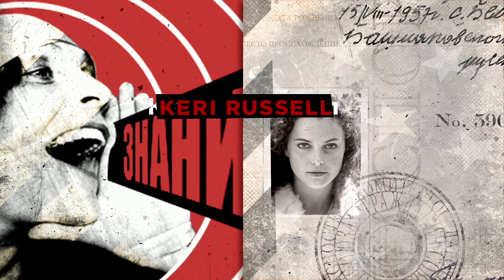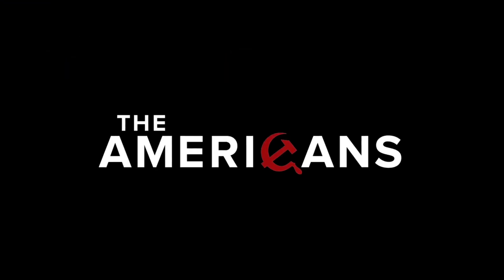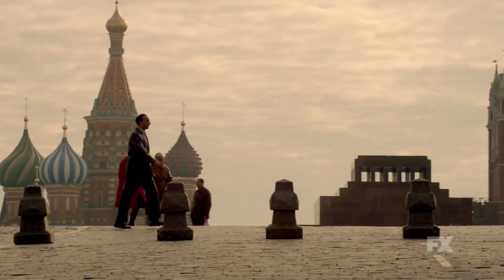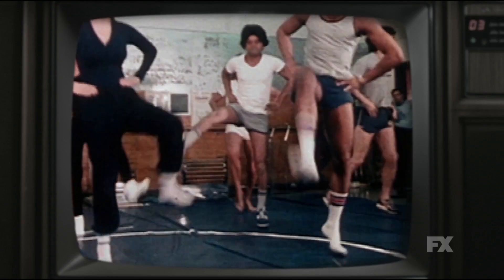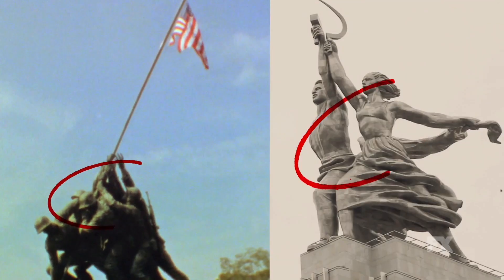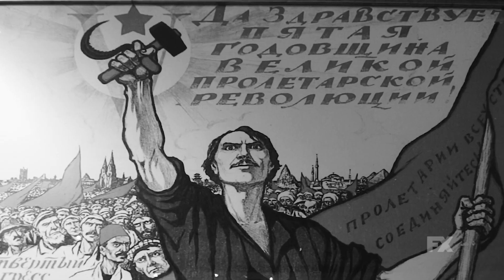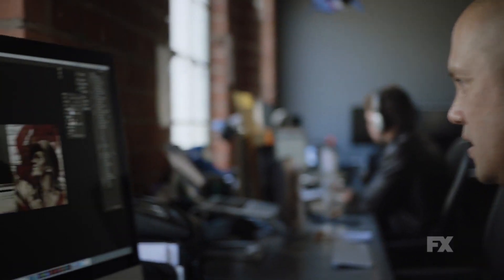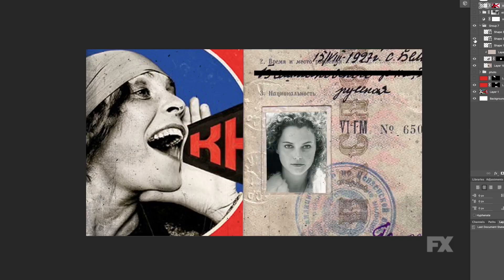The Americans Season 6 Featurette | 'Hidden Messages' | Rotten Tomatoes TV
Check out the new The Americans Season 6 Featurette starring Keri Russell!

US Air Date: March 28, 2018
Starring: Keri Russell, Matthew Rhys, Holly Taylor
Network: FX
Synopsis: At the height of the Cold War two Russian agents pose as your average American couple, complete with family.